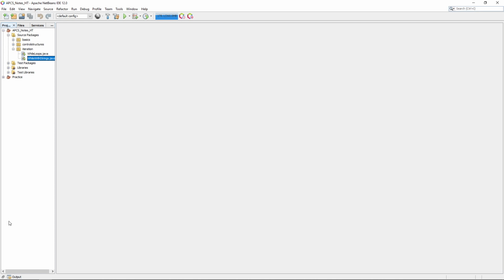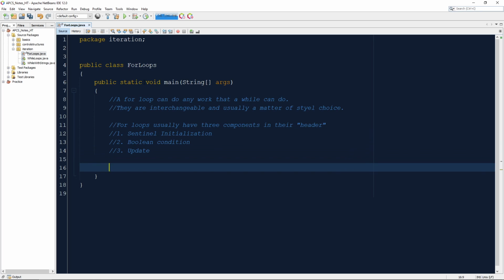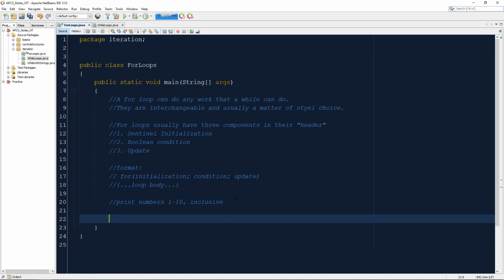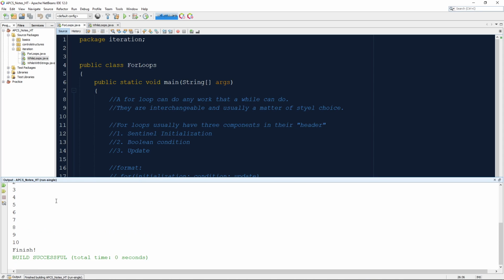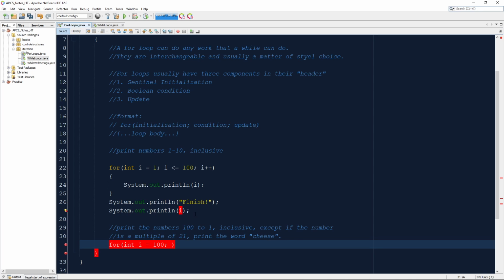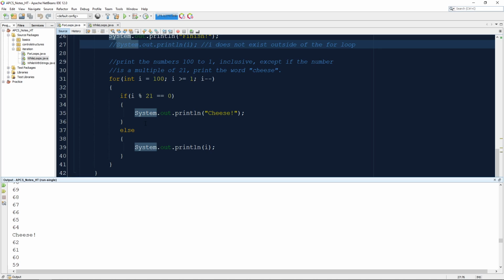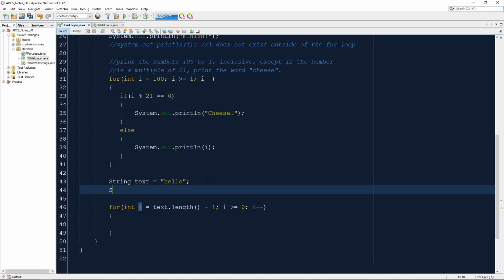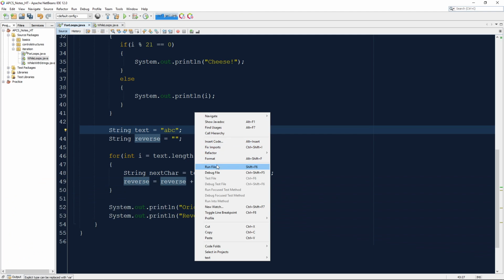For Loops - Part 1